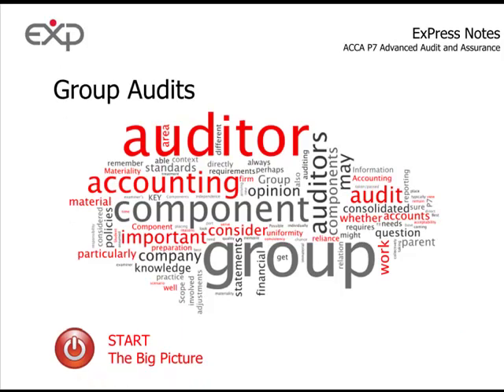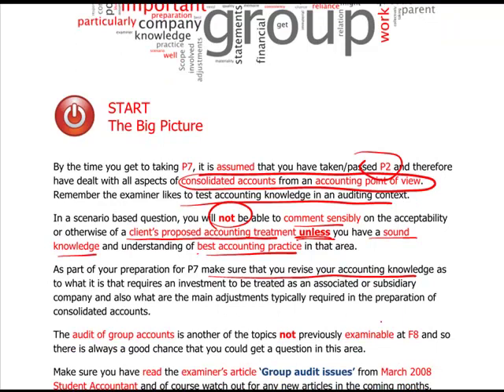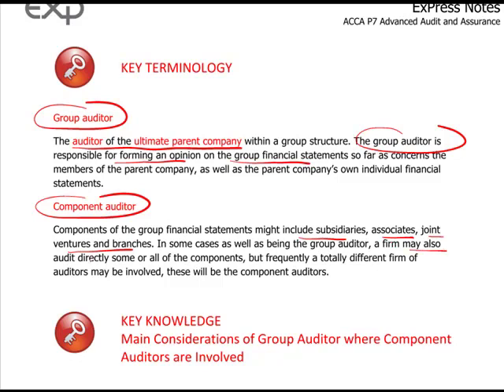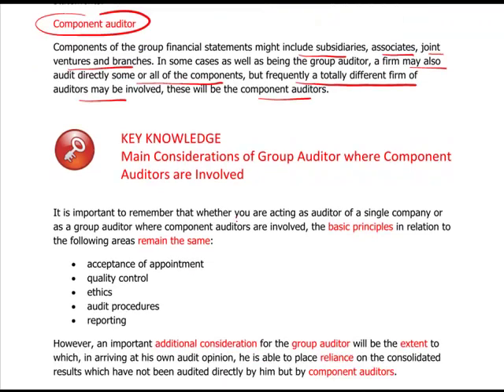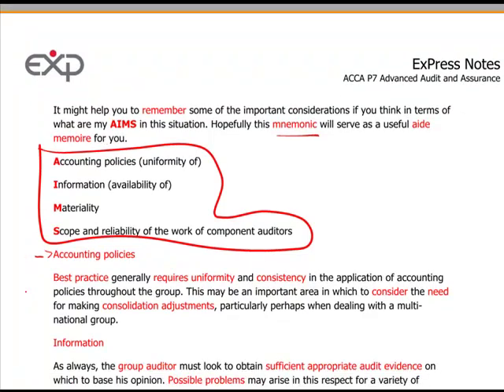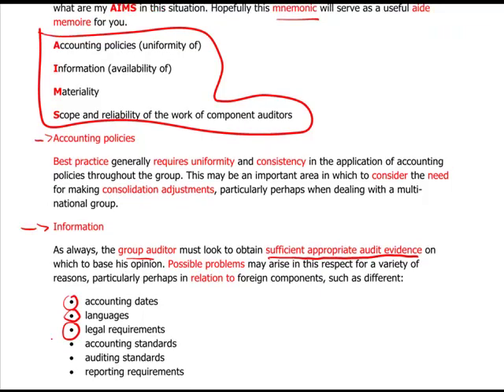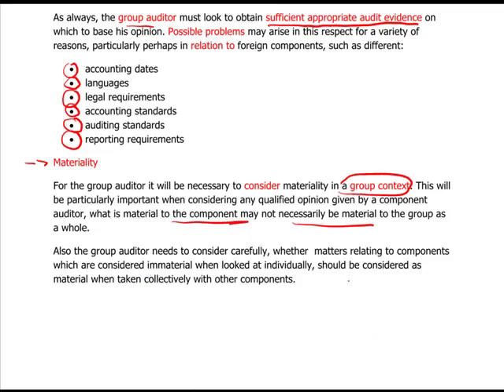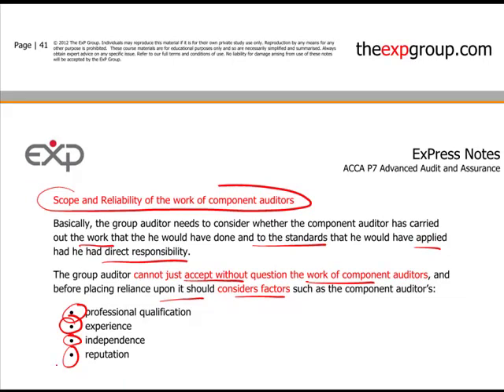ACCA P7 - 8. Group Audits